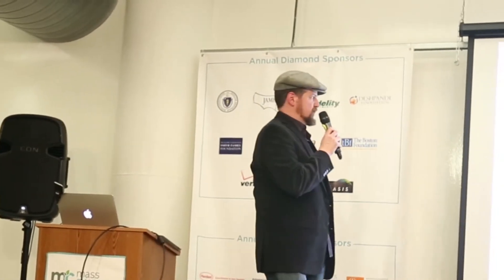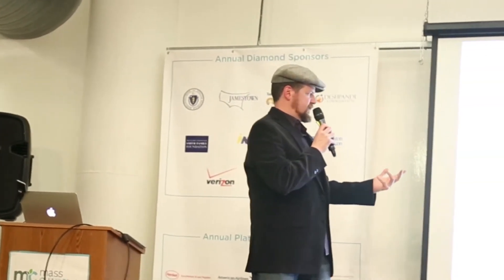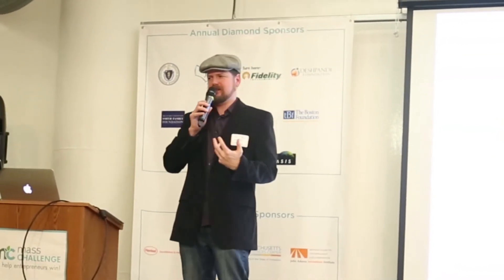Boston New Technology Presents Chris Allen with Red5 Pro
Red5 Pro - Easily integrate live streaming and second screen connectivity into your apps. (Chris Allen / @mrchrisallen) Tech: JVM, Red5, MINA, Android, iOS, Open GL, Open AL, C, Objective C, Java, JNI, HTML5, JavaScript.